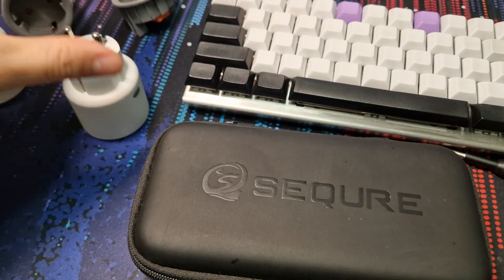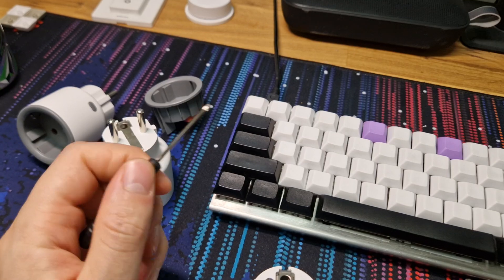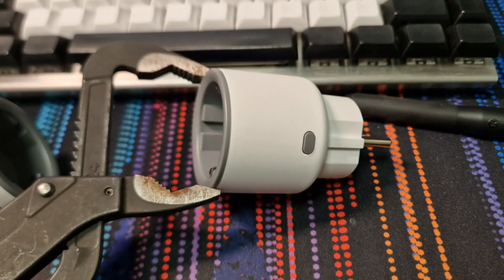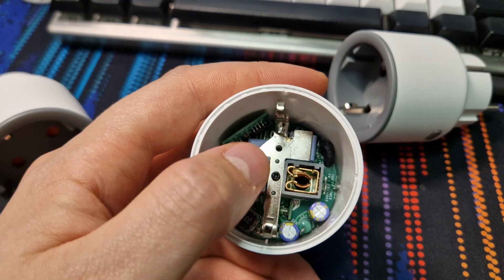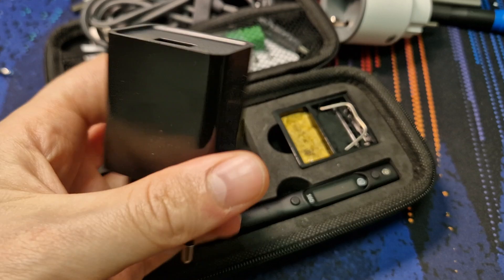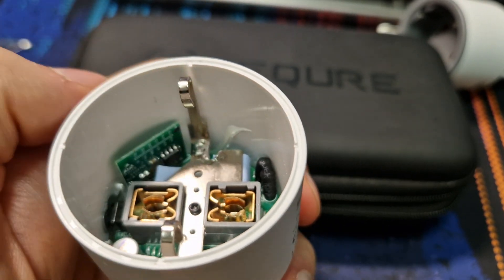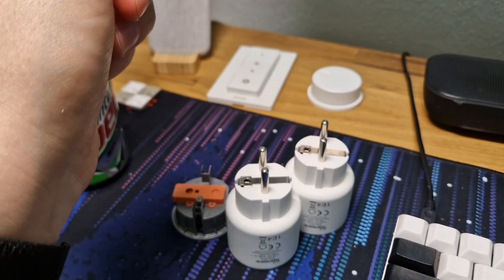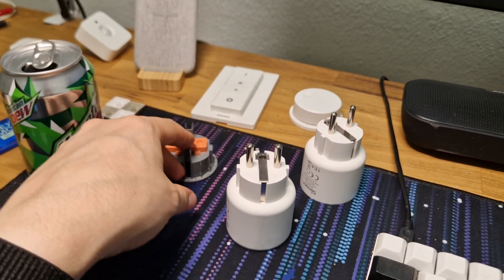Sonoff S60TPF teardown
As I mentioned in the video, an OTA non-invasive option would be king.
I decided to google that, and found this blog post to this sonoff repo

Sadly the S60 doesn't seem to support this